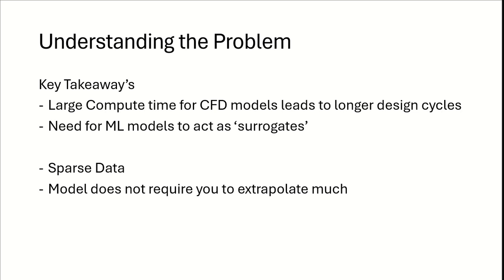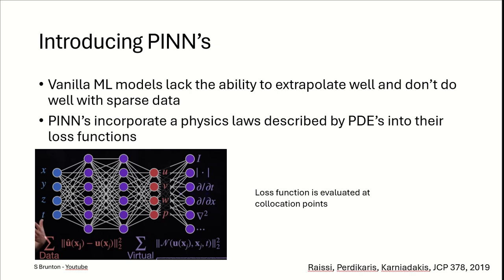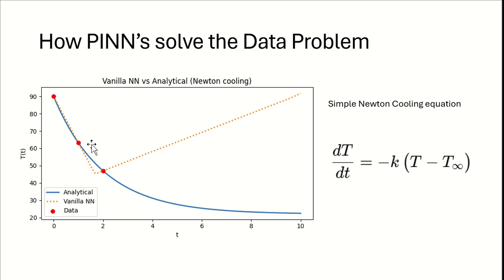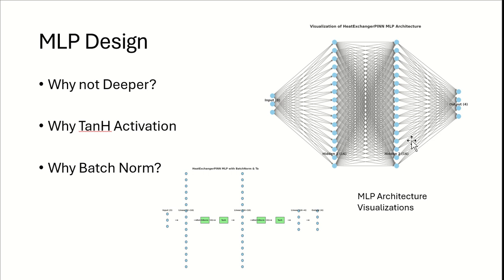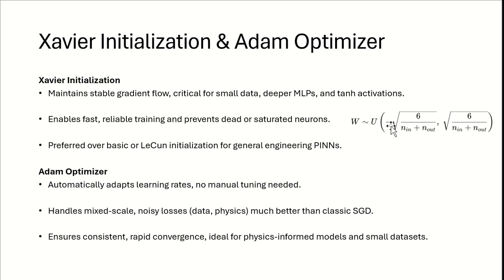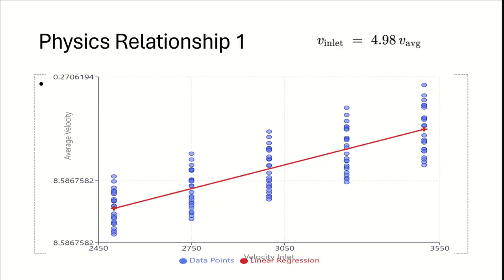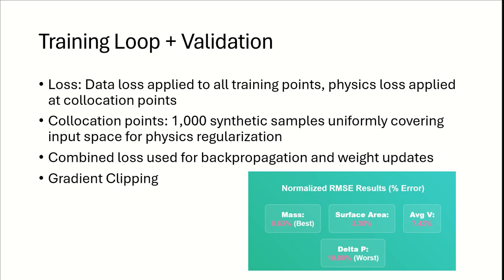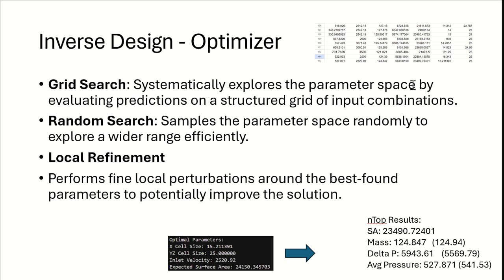Machine Learning for Fluid Dynamics of Heat Exchangers with PINN'S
Hi! My name is Anuj, I'm a first-year undergrad at the University of Washington with an interest in how mechanical systems mesh with computer science especially in the realms of robotics and design.

In this video I go over my final presentation for the ASME IDETC-CIE conference hackathon. You can learn more about the challenge here on nTop's learning website.

This definitely was a learning experience for me and I hope to put more videos out like this in the future!